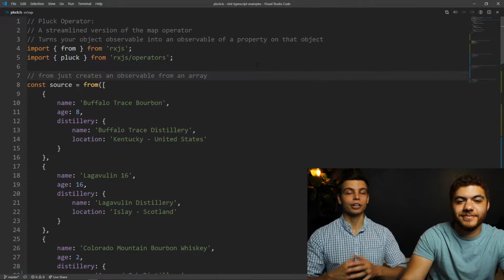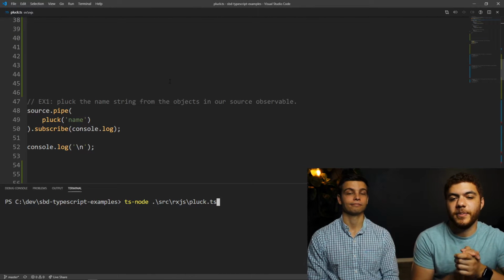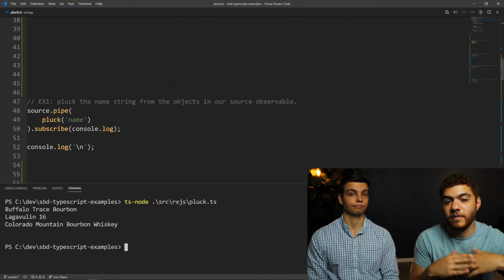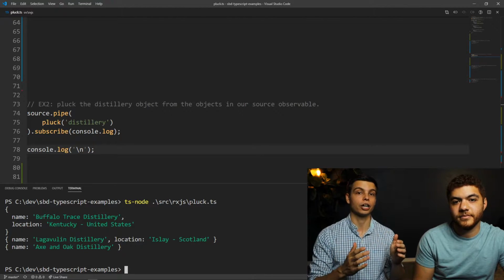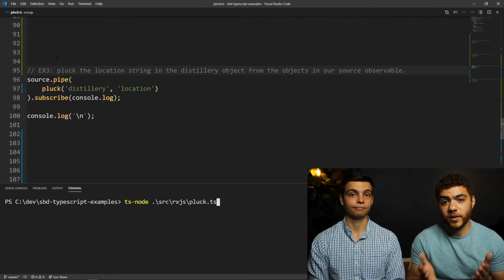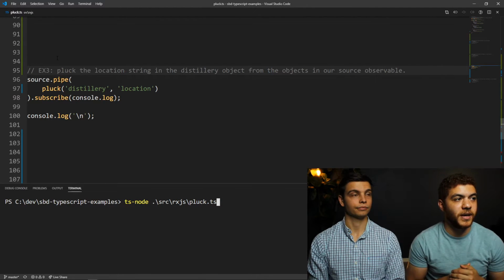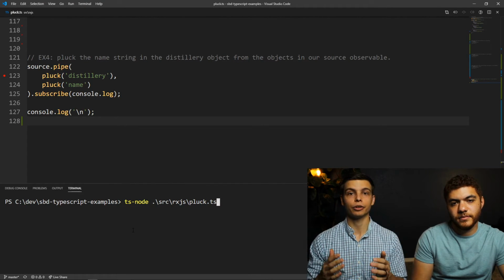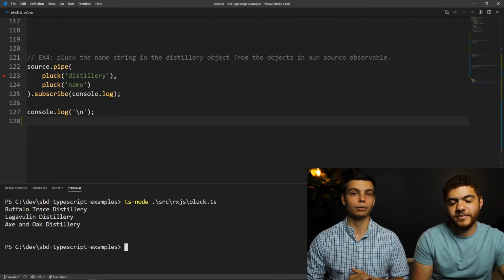RxJs Pluck | How to use RxJs Pluck | What is RxJs Pluck | RxJs Pluck Demo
In this episode, we quickly cover how to use RxJs Pluck. We also show you how it works with several different RxJs pluck demos. RxJs pluck, allows you to turn an observable of an object into an observable of a property from that object! It's really helpful in streamlining the data flowing through your observable pipe.

00:00 Intro
00:34 What is the RxJs Pluck Operator?
01:02 RxJs Import & Code Setup
01:27 RxJs Pluck a Single Property
01:55 RxJs Pluck an Object
02:15 RxJs Pluck a Nested Property
03:57 Outro